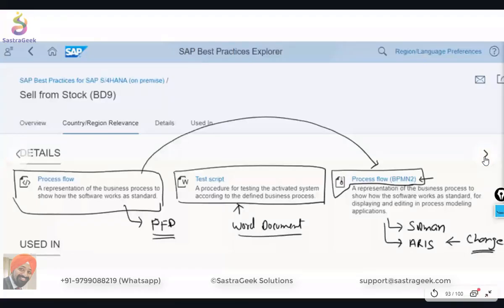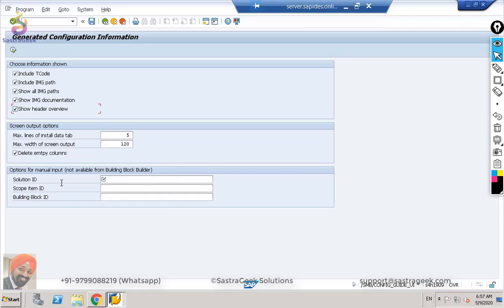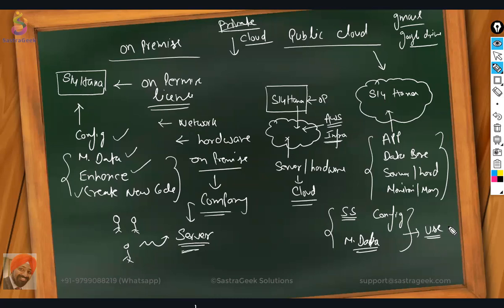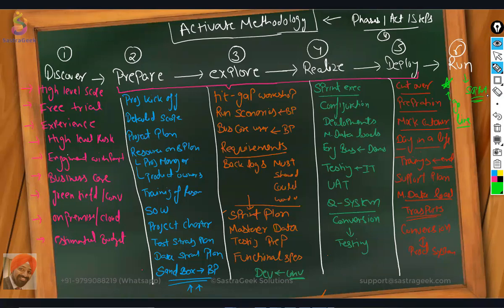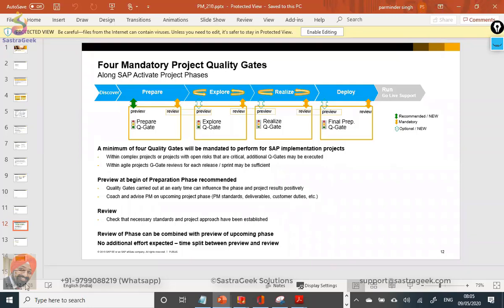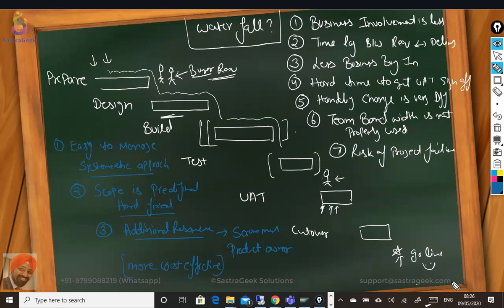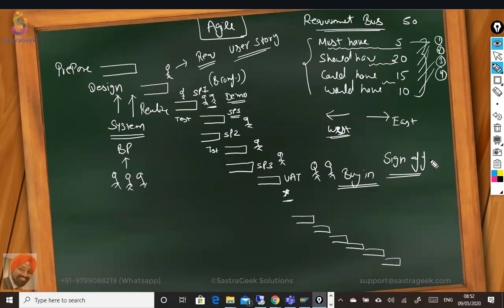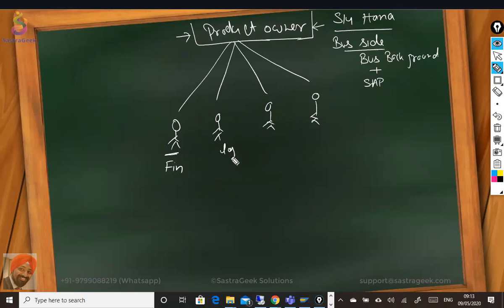Session 9: Activate Methodology - Way of Agile, Project Phases & Roadmapviewer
🎯 Ready to explore SAP Best Practices in real implementation projects?

In this insightful session from our previous live batch, we dive into:
* SAP Best Practices Explorer - Navigation
* Process Flow Diagrams for implementation
* Using Test Scripts effectively
* Exploring the Best Practices Content Library
* Accelerators for quick project execution
* How to use a Best Practice client in projects

🔍 Whether you’re new to SAP Activate or already working in S/4HANA projects, this session will help you master the way of Agile and structured project delivery.

1. Mastery S/4 Hana MM (SAP S&P)
2. Mastery S/4 Hana SD
3. Mastery S/4 Hana FICO
4. Mastery S/4 Hana PP

If you're already experienced, our Excellence Courses will take you further:

1. Excellence S/4 Hana MM (SAP S&P)
2. Excellence S/4 Hana SD
3. Excellence S/4 Hana PP
4. Excellence S/4 Hana FICO

00:00 Start
18:54 Guided Configuration & Availability in S/4 Hana Cloud edition, S/4 Hana on premise, Solution builder, Config_guide_ui
36:02 Difference between S/4 Hana on premise, Public cloud & Private Cloud
54:07 Activate Methodology Activities in project phases
1:14:30 ActivateMethodology Road map viewer part
1:26:53 Activate Methodology Road Map viewer part 2
1:38:38 What is water fall methodology & shortcomings of waterfall
1:56:57 What is Agile Methodology
2:08:25 How to do Projects with Agile & Sprints Concept
2:24:41 S/4 Hana Projects with Agile
2:35:57 S/4 Hana Conversion with Agile
2:39:30 Product Owner role in Activate or S/4 Hana